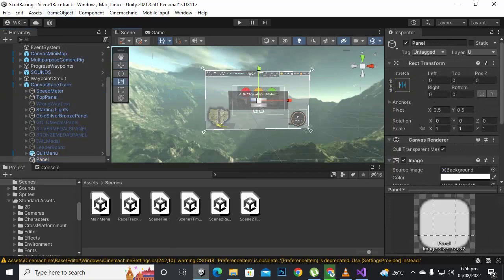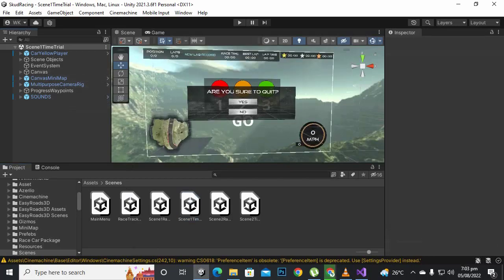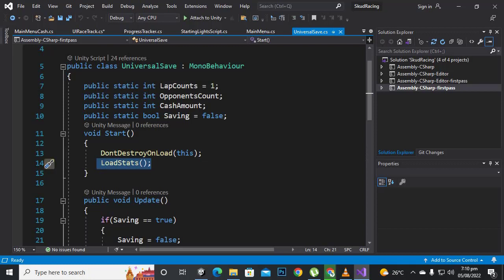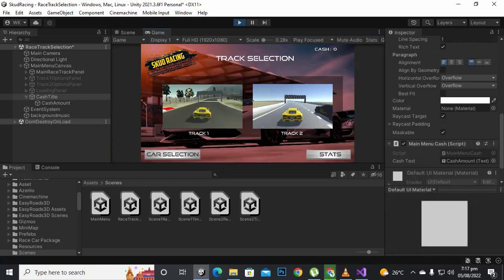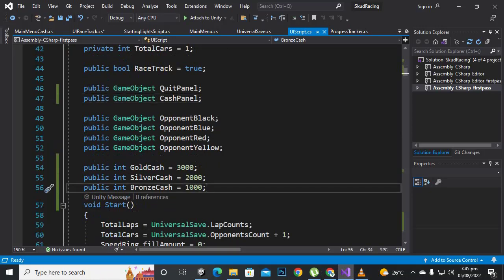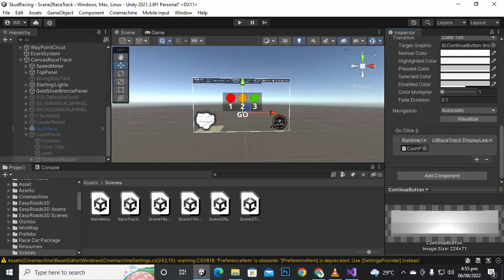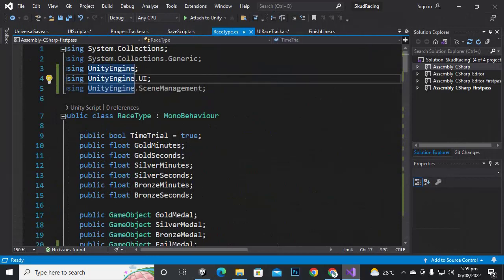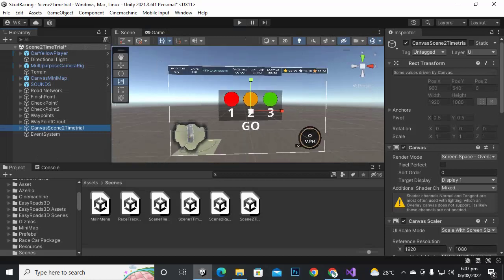Cash System With Saving With Prefabs #41 | Car Racing Game Complete Course Unity 3d